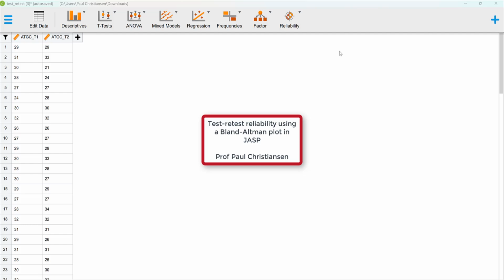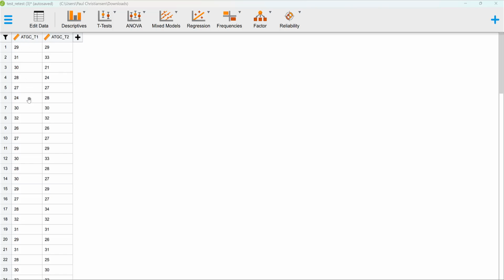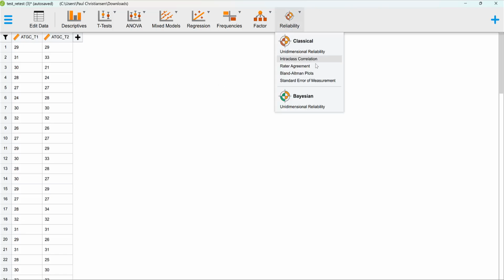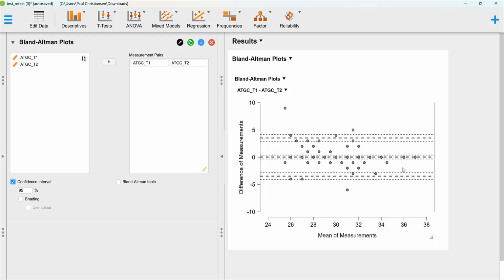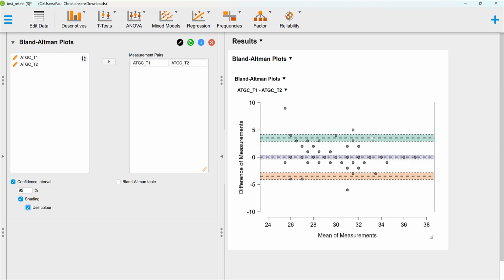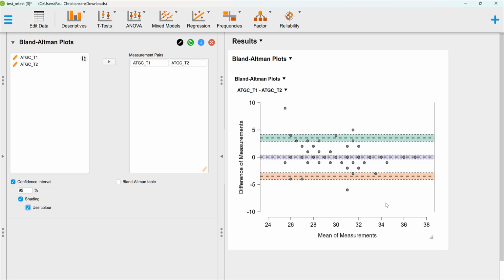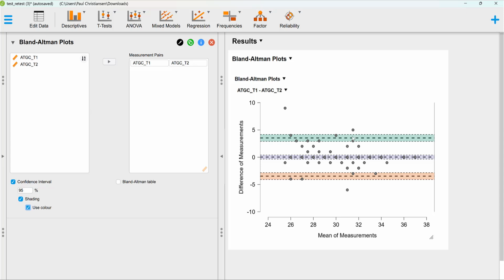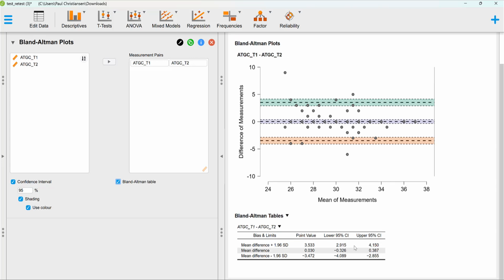Test-retest reliability using Bland-Altman plots in JASP